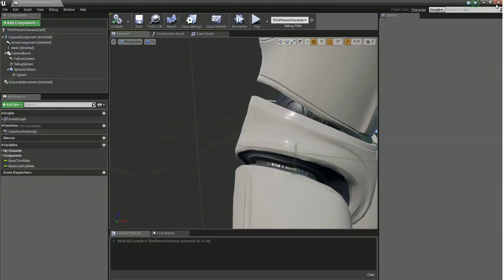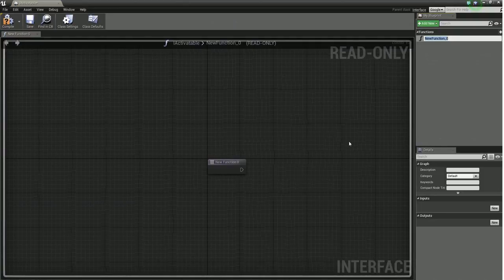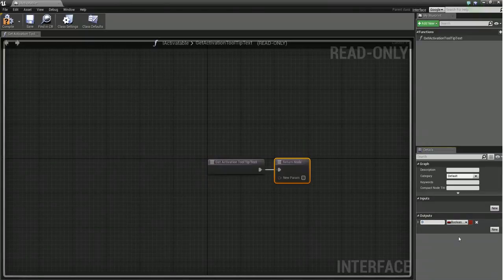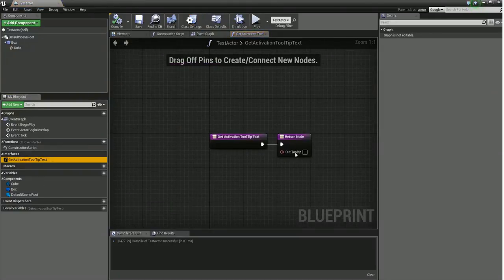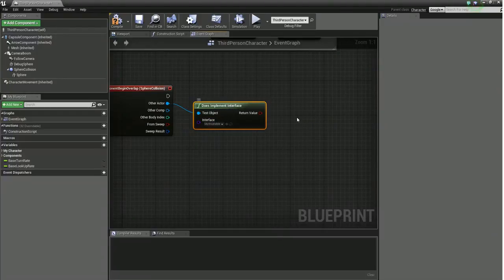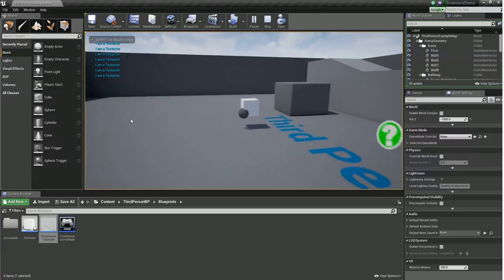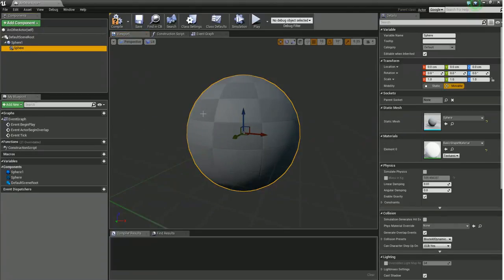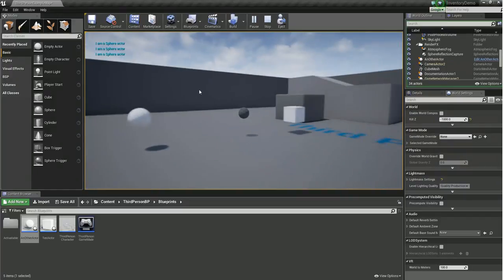2 - Create the Activatable Interface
In this part we create the foundation of all activatables your game may have